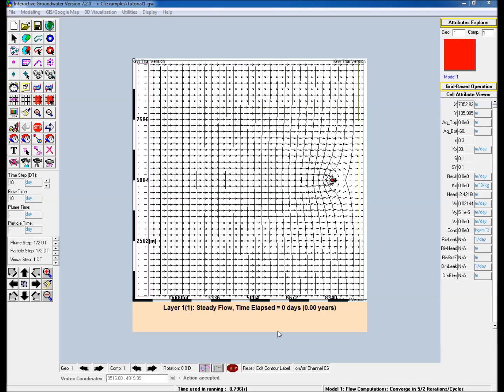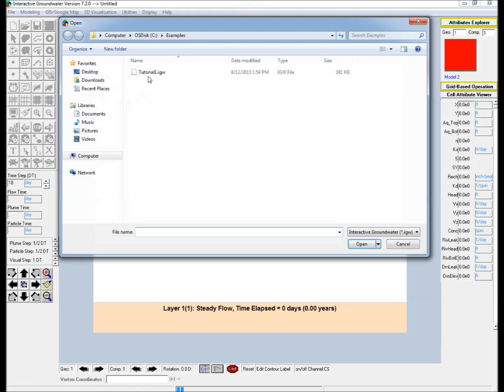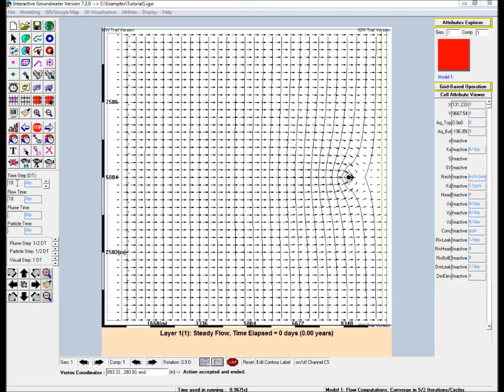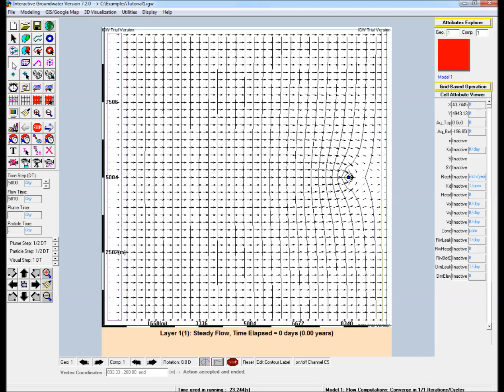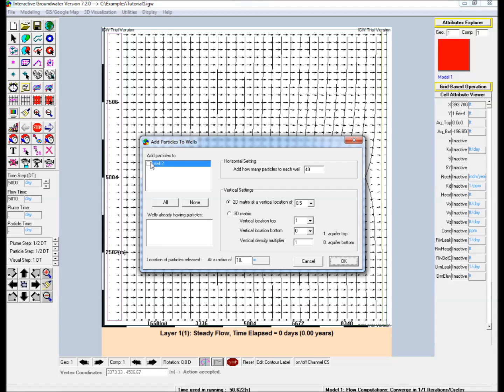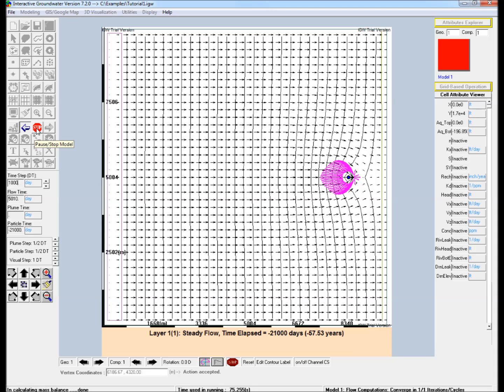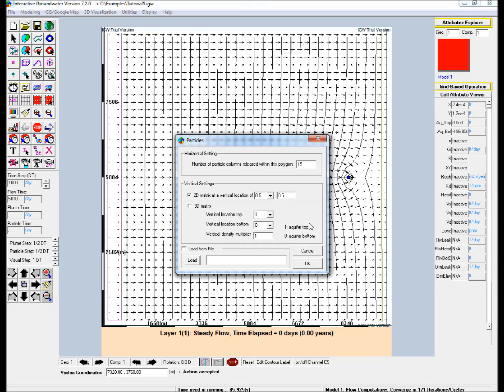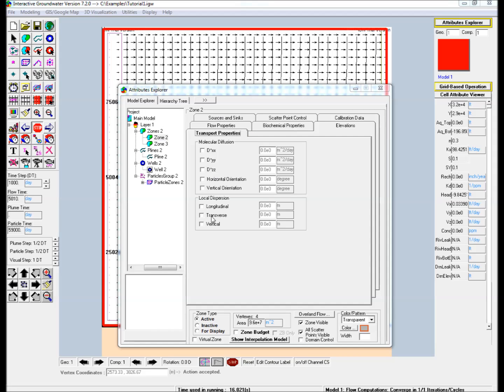IGW-Desktop Tutorial 2 - Forward and reverse particle tracking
This video demonstrates the use of Interactive Groundwater (IGW)-Desktop to perform a simple particle tracking analysis using both forward and reverse tracking. The flow model created in a previous tutorial is used to illustrate this example. Various forms of releasing particles, viz. along a polyline, as individual points, within a polygon and around a pumping well are illustrated. The video also illustrates the impact of local dispersion on particle tracking by comparing the particle paths with and without dispersion.
The steps to create the model are outlined briefly:
(1) Load the IGW model from tutorial 1 (Turtorial1.igw)
(2) Discretize the model; solve the model
(3) Place particles along a line segment; use default setting for # of particles, 2D (matrix of particles place at some prescribed elevation) vs. 3D (prescribe a top vertical location and bottom elevation of the matrix of particles; 1 for top assigns particles at top of aquifer, 0 for bottom assigns particles at the bottom of the aquifer)
(4) Assign a time-step (DT)
(5) Run the model forward
(6) Delete the particles; reset particle tracking clock
(7) Place ‘parcels’ of particles near the well in random locations - run the model backwards
(8) Reset particles to the original position; delete particles
(9) Add particles to the well
• Adjust the radius at which the particles are released
(10)  Change the time-step, run the model backward
(11)  Stop the model; delete the particles; reset particle clock
(12)  Place particles within a prescribed polygon
(13)  Run the model forwards
(14)  Edit the aquifer properties in ‘Attribute Explorer’
• ‘Transport Properties’ tab - model longitudinal and transverse dispersion
• Discretize the model; reset particle positions; run the model forward (advection with dispersion of particles shown)

- Hydrosimulatics Inc.